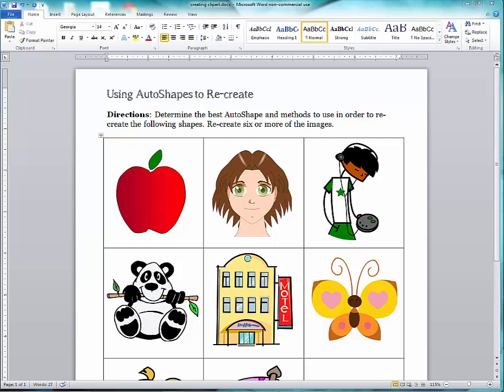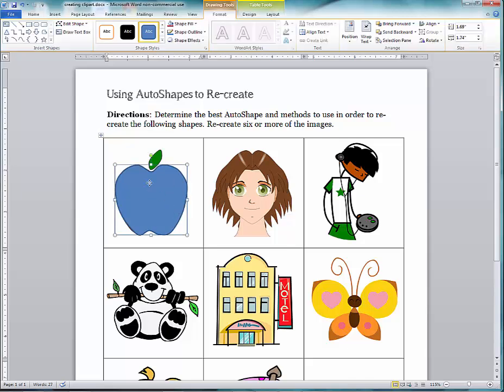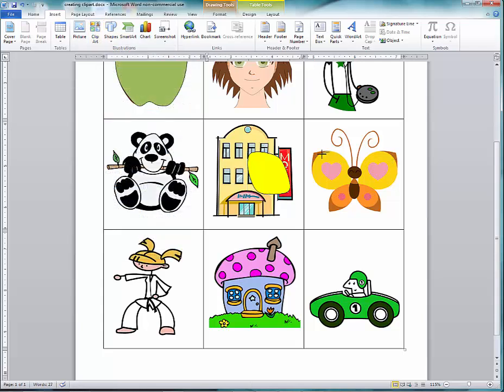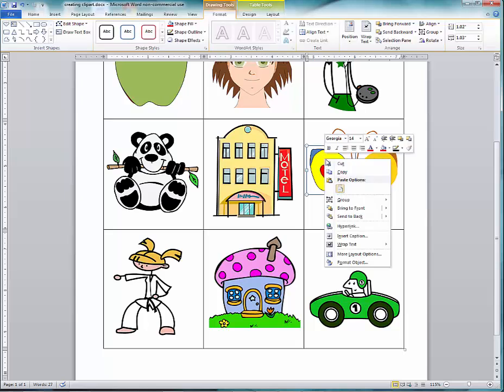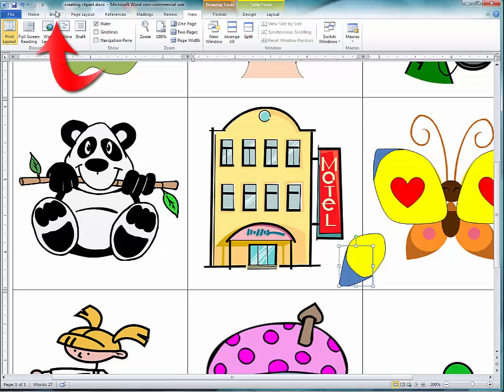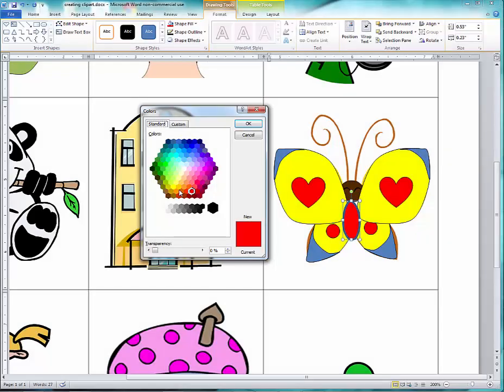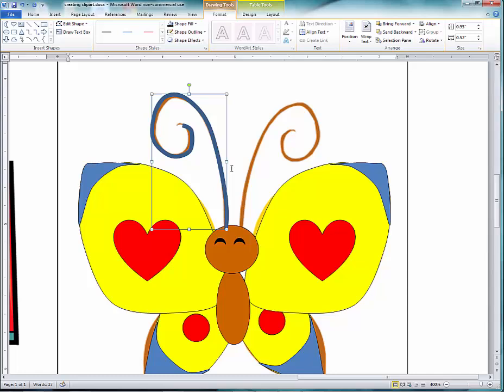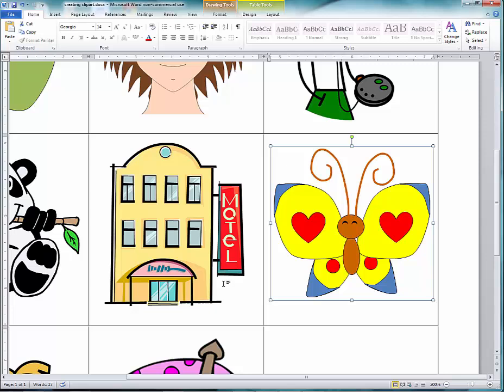creating clipart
How to re-create clip art in Microsoft Word